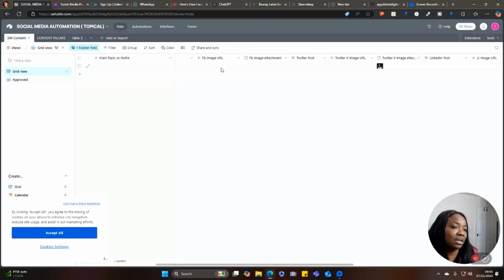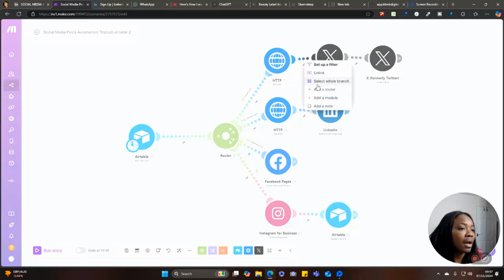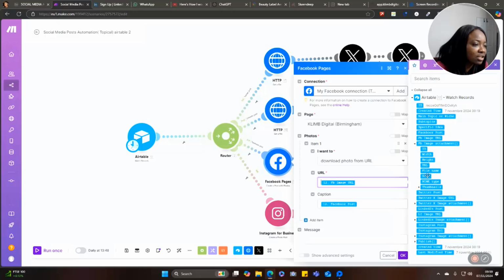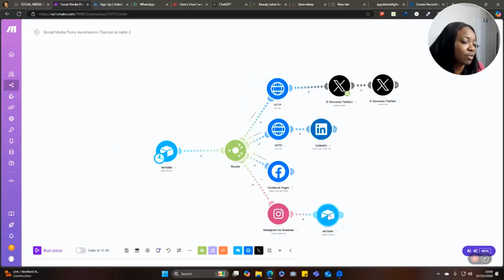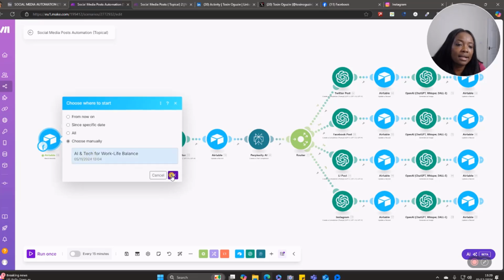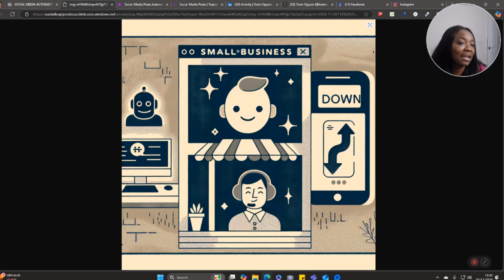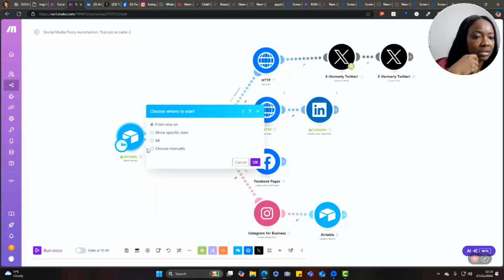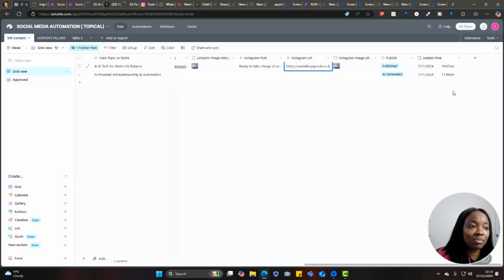Copy this Automated Social Media Content creation Process - FREE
In this Part 2 , I'll show you how to create an AI automation system that will create daily posts for your Facebook, X  (or Twitter), Instagram and LinkedIn accounts.

This  automation will take an Idea from your airtable , run it through perplexity to get most relevant information and  and turn it into social media posts once a day ready for you to review in detail before it is posted.

Key points:
We will use Airtable to store all your data
We will use Perplexity to review the content and summarize the webpage
We will use GPT 4 to write the social media posts
We will use Dalle 3 to generate the photos
We will automate and link all the components in this system together using Make

👉🏻 Join the waitlist for my AI Newsletter here